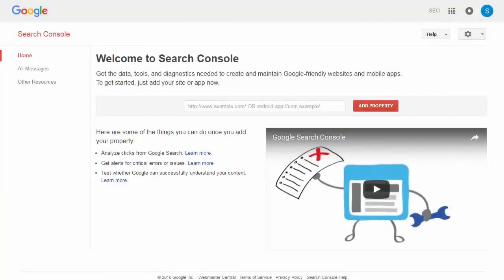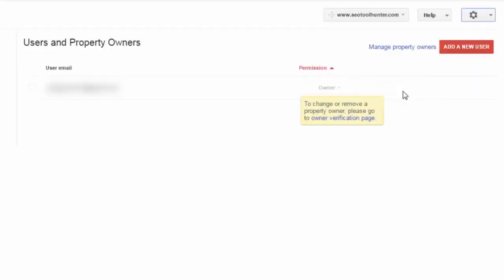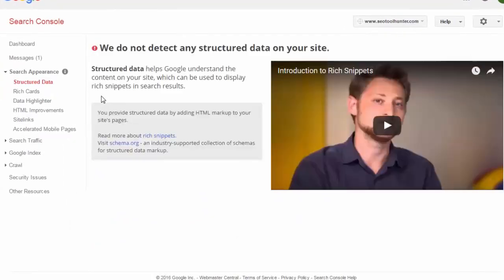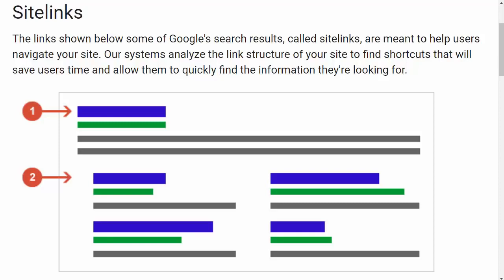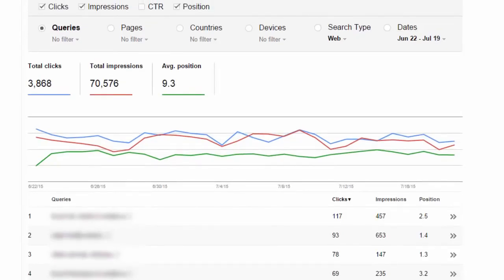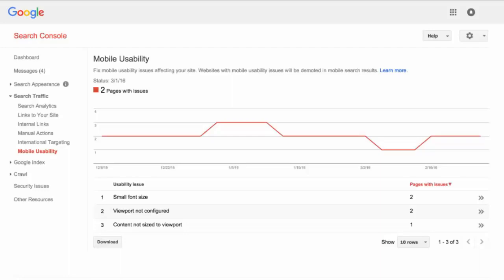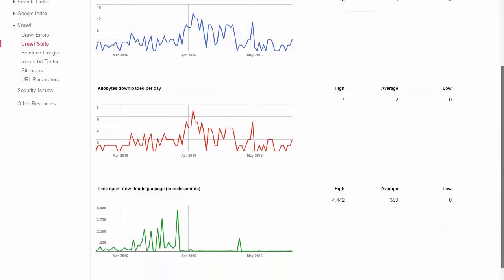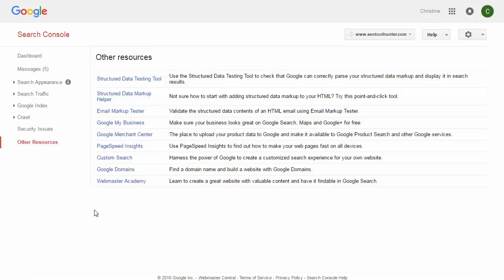Setup Your Google Webmaster Tools With These Easy Steps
Google Webmaster Tools is an important resource which helps in tracking the performance and optimize the visibility of the websites. In this video, our SEO experts break down the process by bringing you the step by step guide.